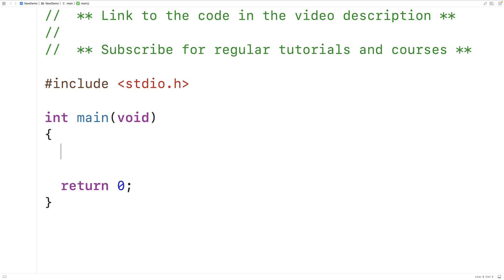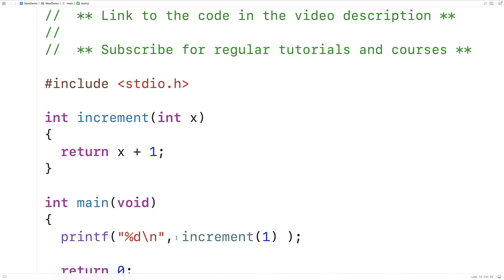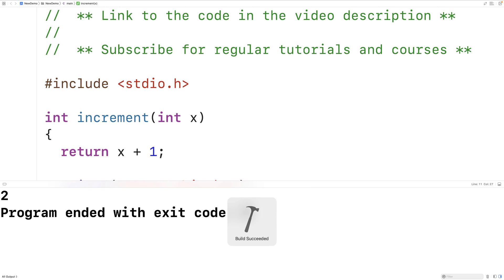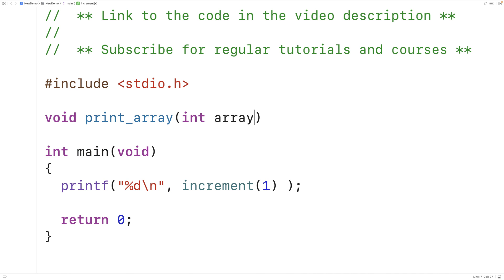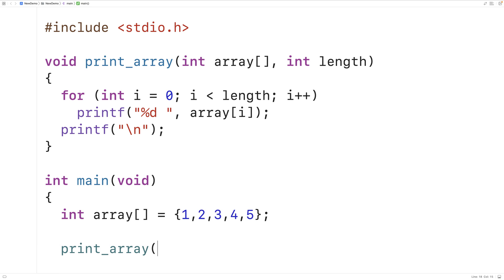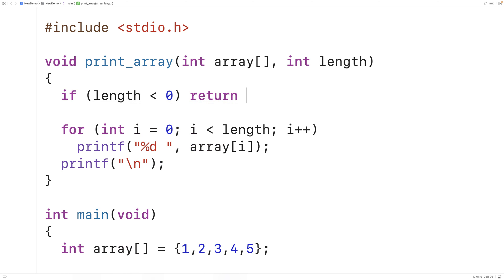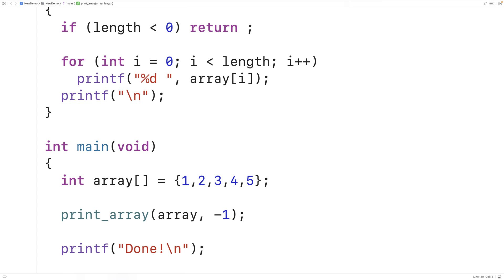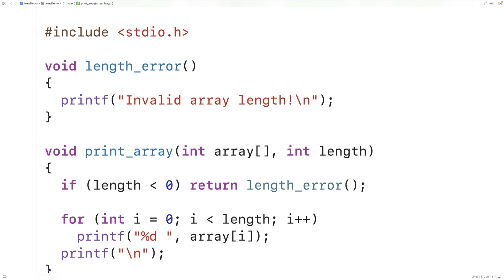Return Statement In A Void Function | C Programming Tutorial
How to use a return statement in a void function in C. Source code to build a portfolio that will impress employers!